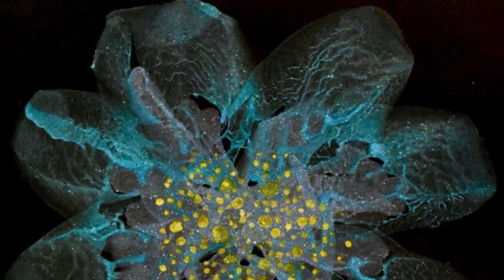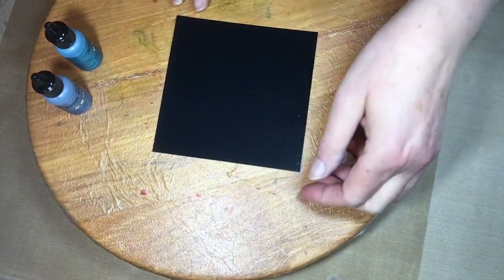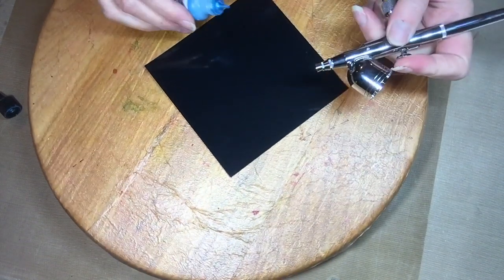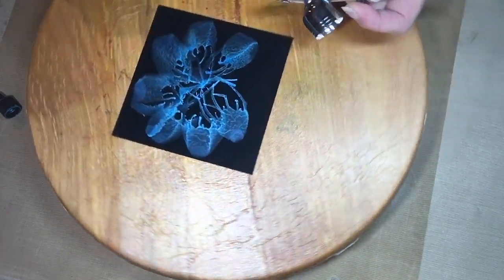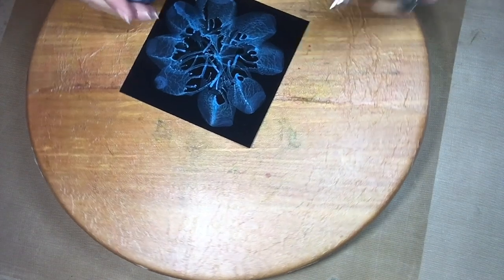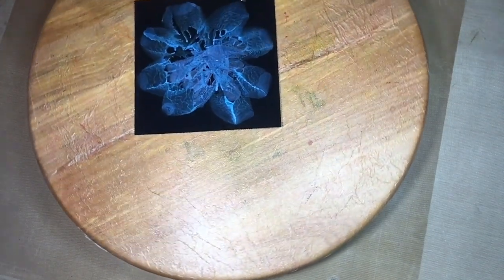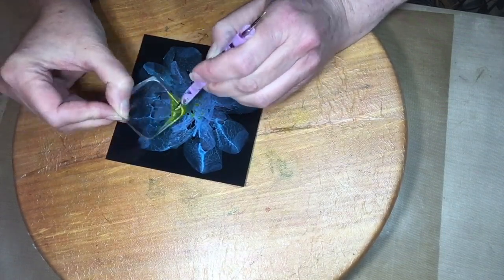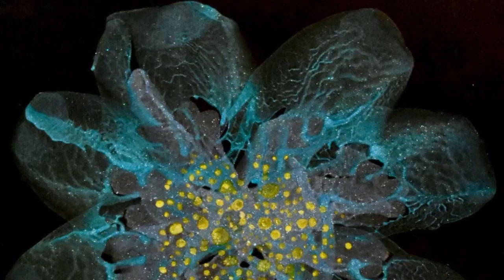Luminescence Deux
Learn how to make abstract art with Alcohol Pearl ink, an airbrush, and a dotting tool on black glossy cardstock.  Watch as I create this luminecent object (it could be an animal, vegetable, or mineral -- you decide) on a 5" x 5" piece of glossy black cardstock using Alcohol Pearl ink.